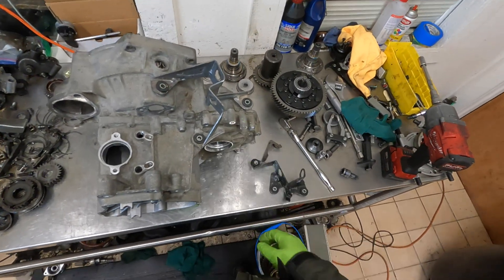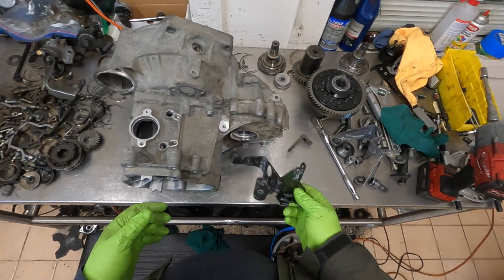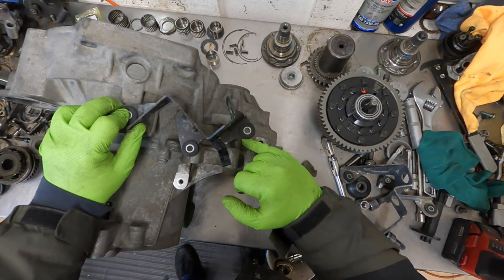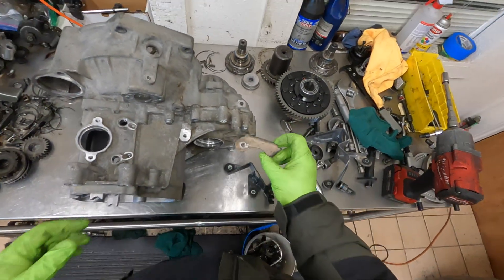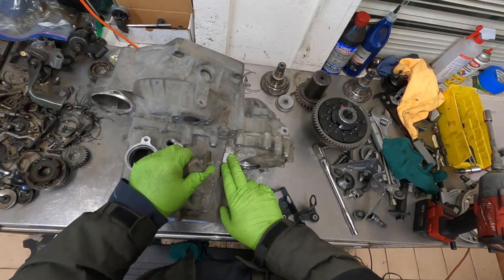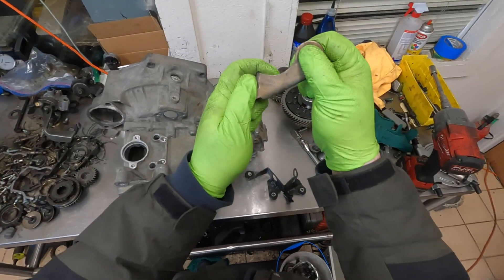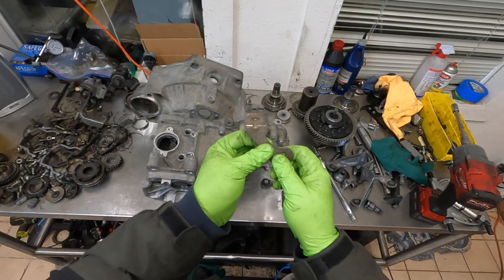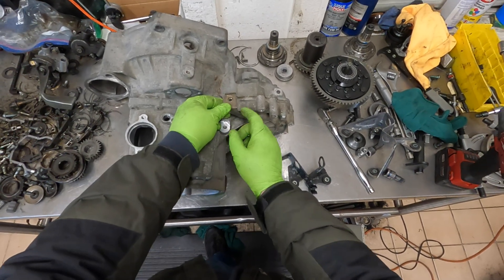02S 6 speed in Mk4, Adapting the Mk4 Shift Cable Holder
When I initially put the whole 02S in this 2003 wagon as it is, I used a Mk5 shift bracket. It was pulling on the "gate selector" cable (side to side movement) a bit much. This increased shifting effort and made it so when you got off the throttle suddenly, as the engine rocked on its mounts, the shift lever would also move side to side... even though it's a transverse mount cable shift car. haha

So, I decided I had to do things a little bit the hard way to make it right. I cut up a power steering pressure hose holder bracket that the 5 speed and 01M 4 speed automatic Mk4s use and repurpose it to re-locate M8 bolt holes to be able to use the original Mk4 cable holder again to fix the annoyance I had with the Mk5 holder.

It might not be the prettiest, but it works.